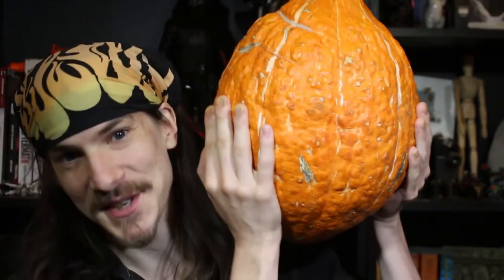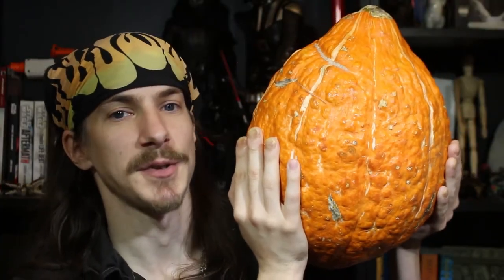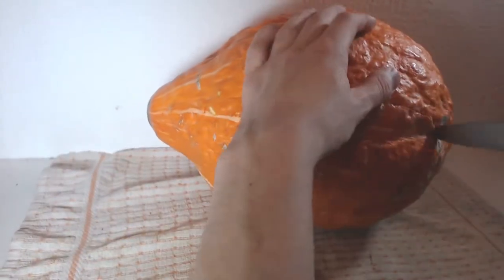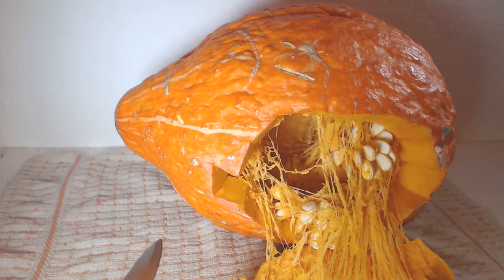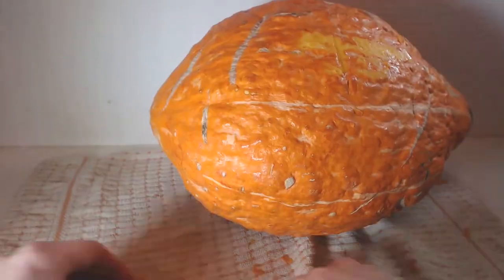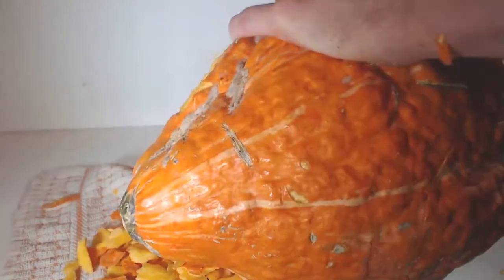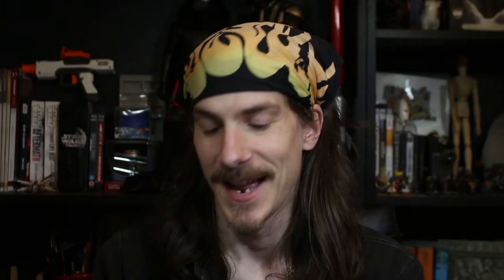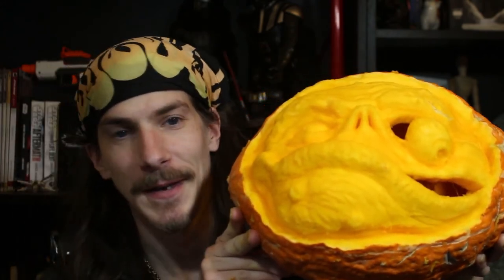Carving the World's WORST Pumpkin!!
My neighbour randomly gave me a pumpkin... Well, I say "Pumpkin..."